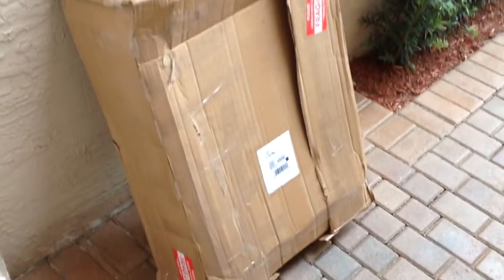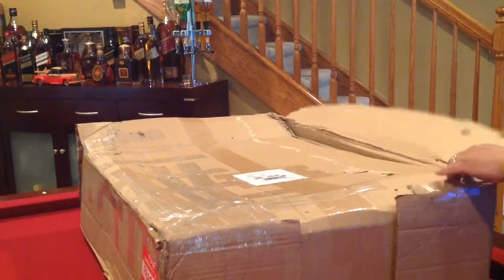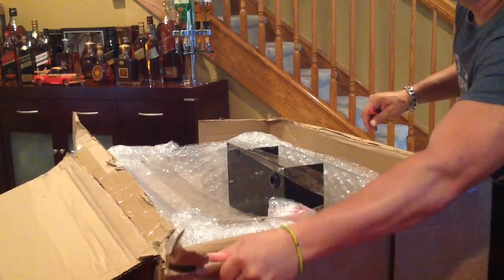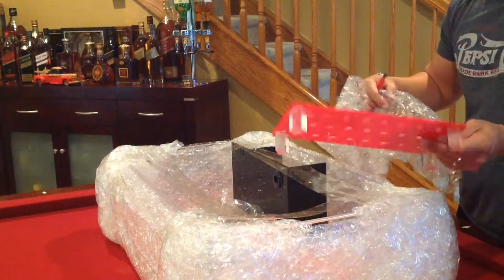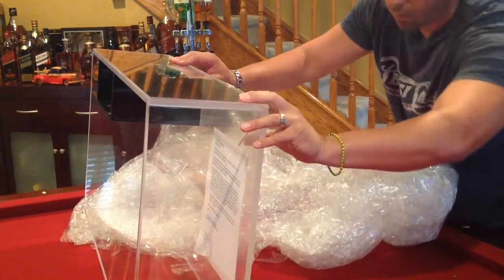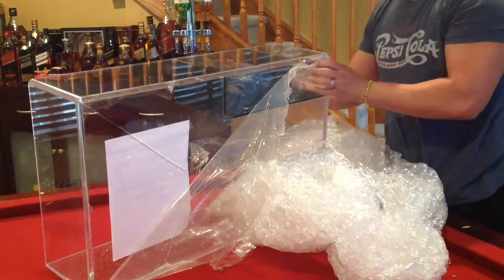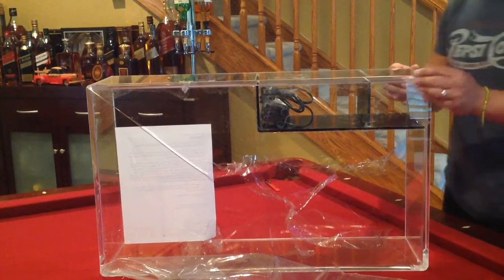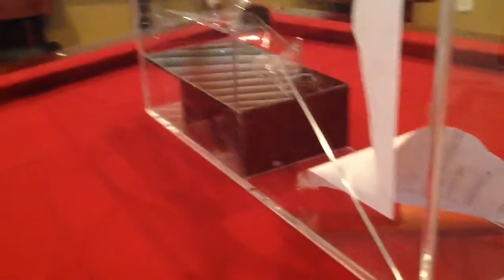New 15g Frag Tank - Update - Unboxing Part #1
My new frag tank is here and boy was I disappointed not with the tank maker but with the shipping company...